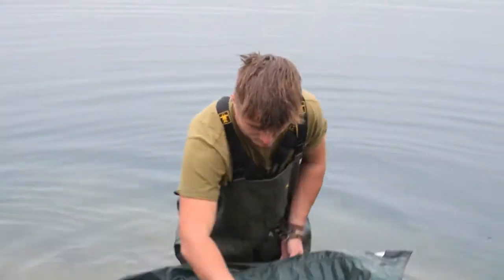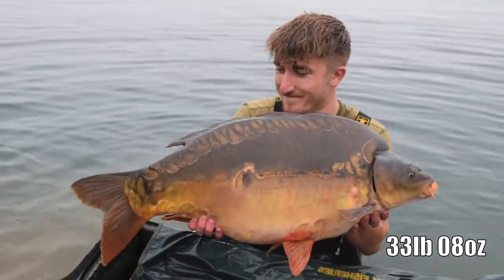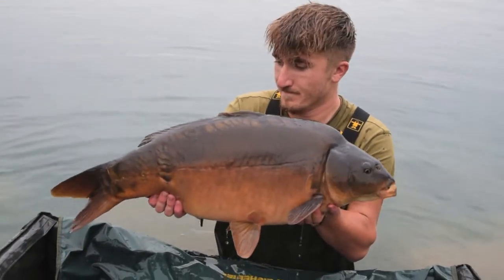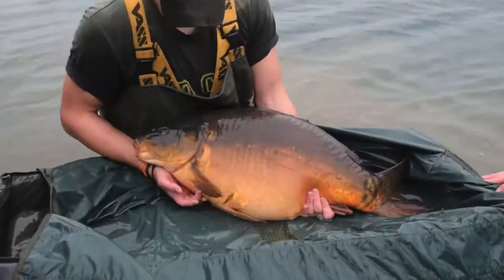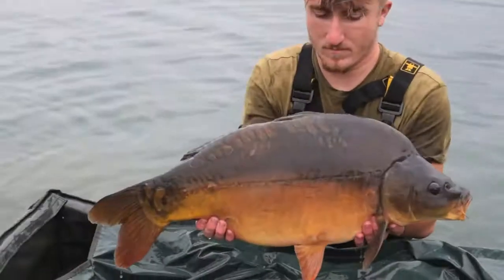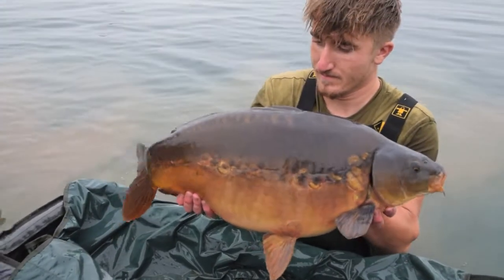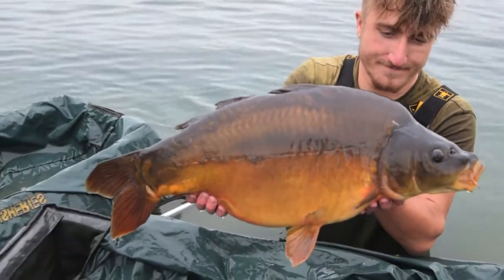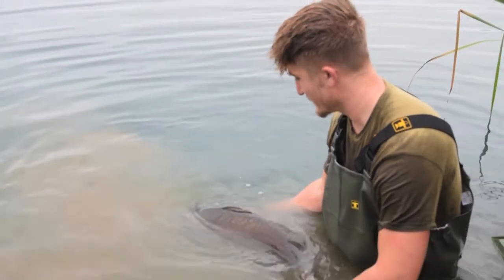*** MONUMENT 2 STOCKING ***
The Monument 2 has had its already impressive stocks bolstered with the addition of 40 spectacular new fish, the biggest topping 45-00, this was complimented with a further 3 x 30s and 36 mega young 20lbers!!